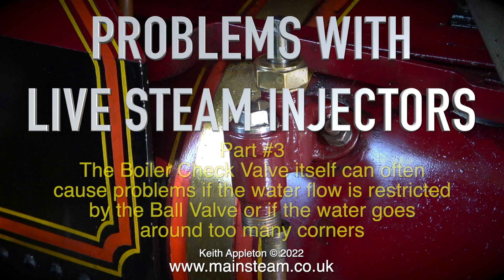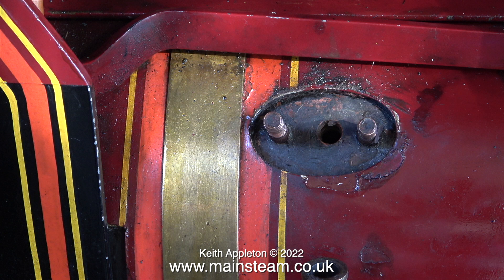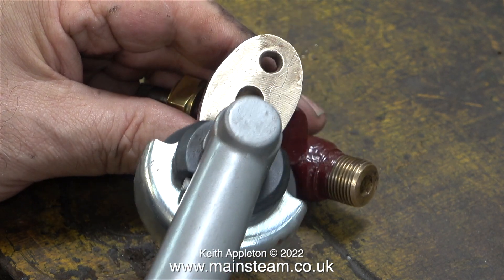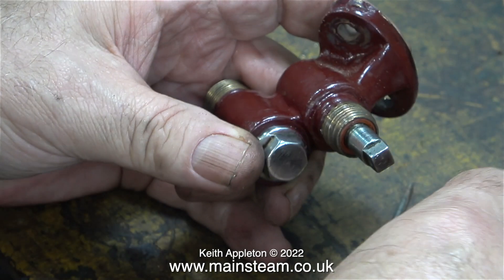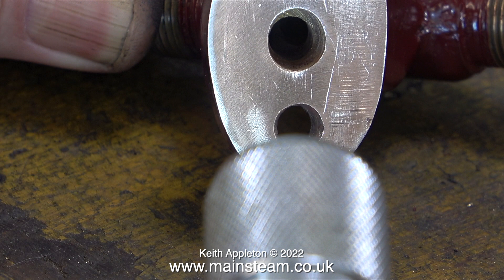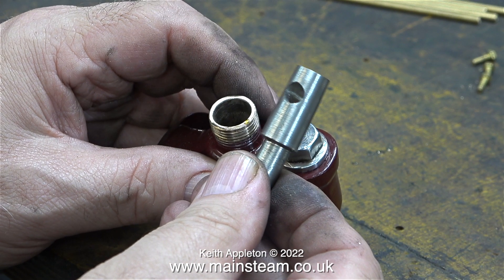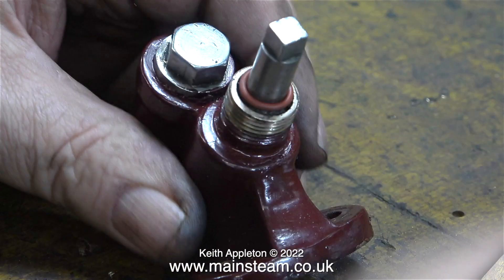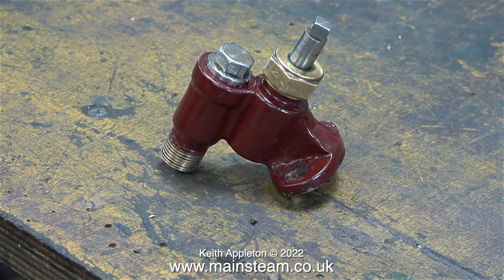PROBLEMS WITH LIVE STEAM INJECTORS - PART #3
Problems With Live Steam Injectors - Part #3. The Boiler Check Valve itself can often cause problems if the water flow is restricted by the Ball Valve, or if the water goes around too many corners.